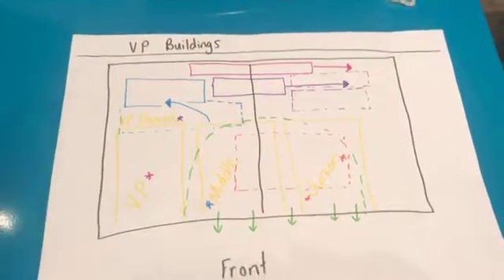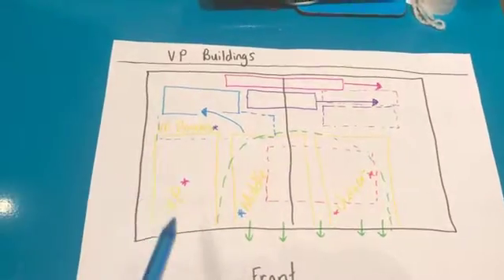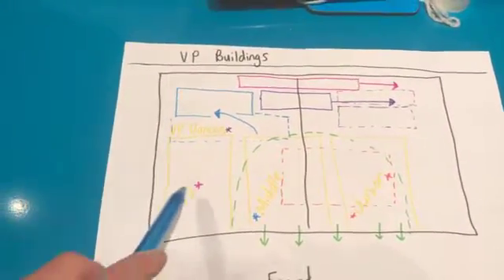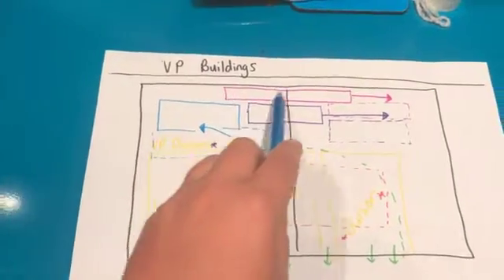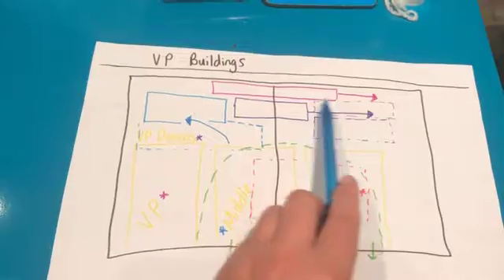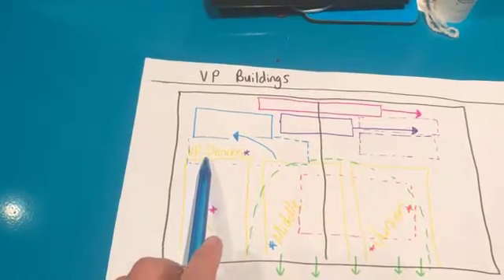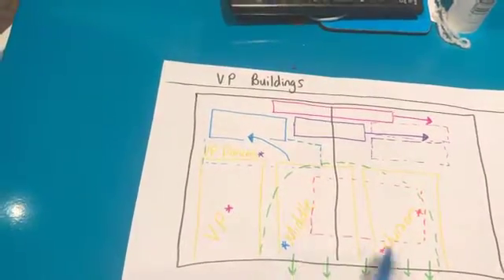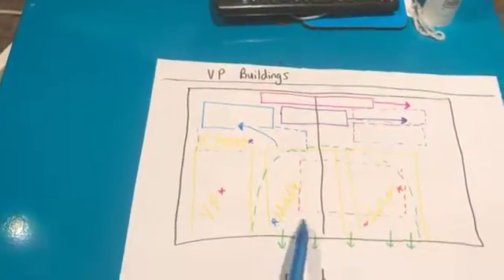Where does everyone go?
Operation P
2017